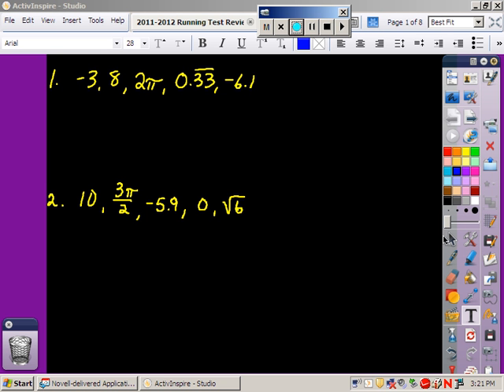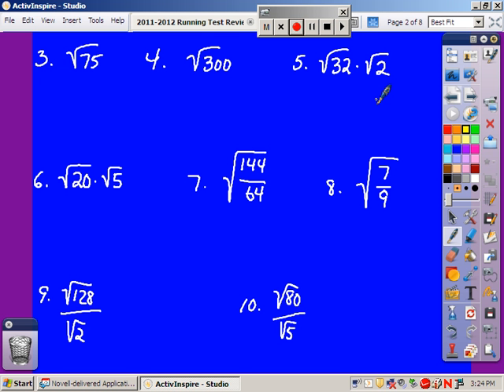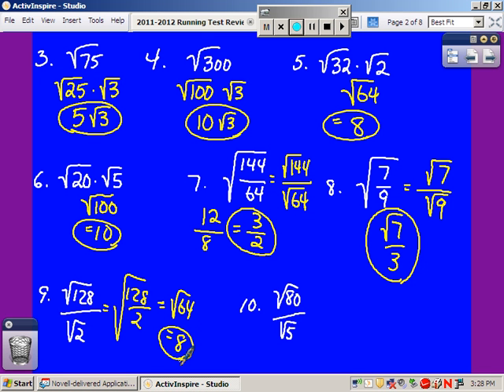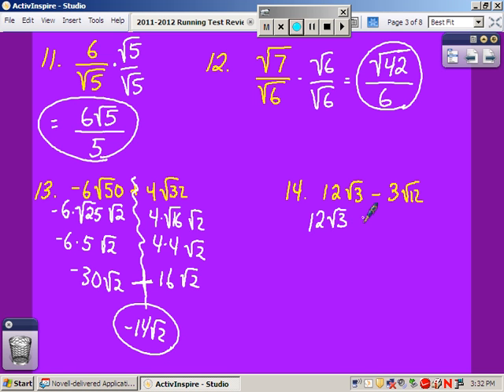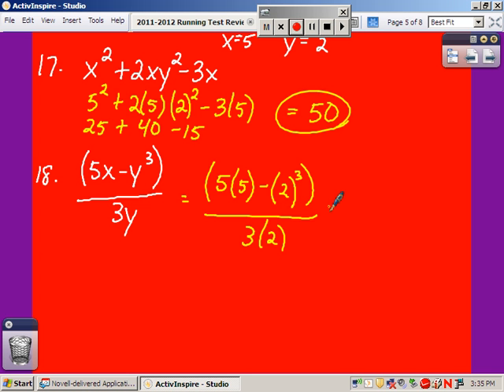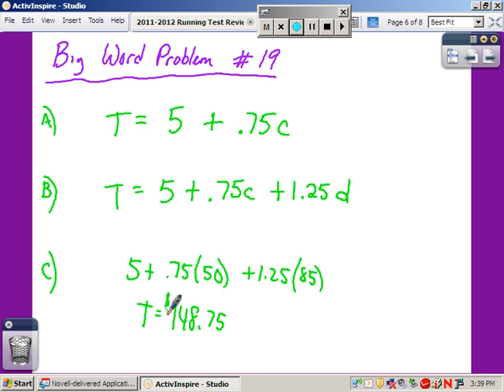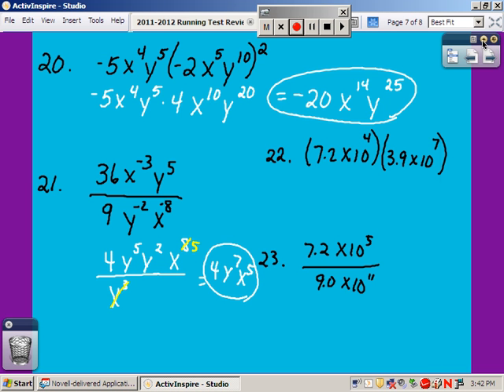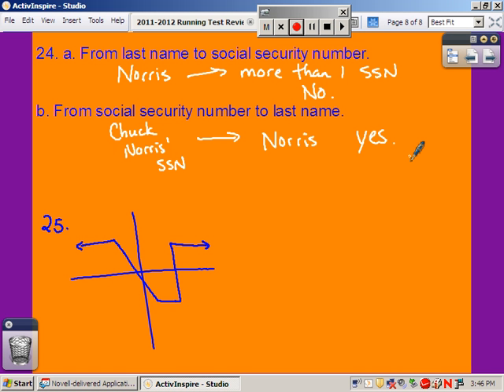2011 2012 Algebra 2 Running Test Review Pg 1 3